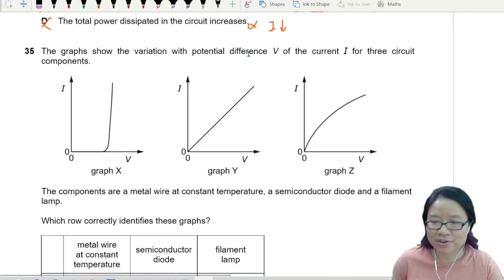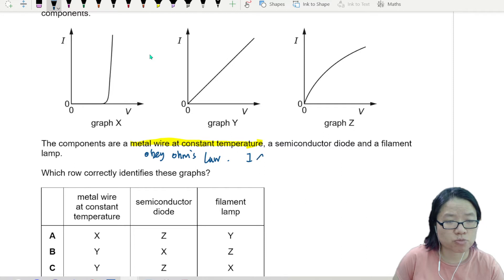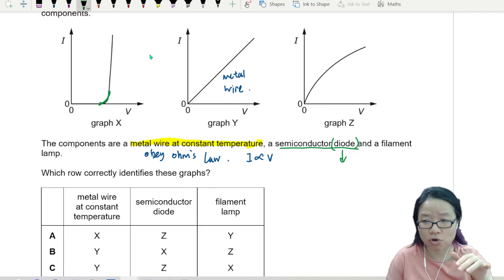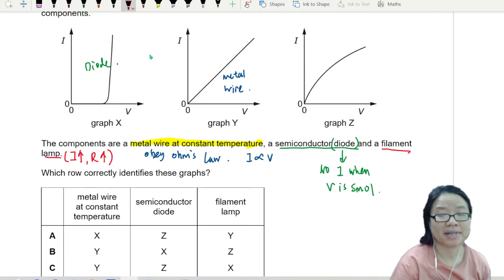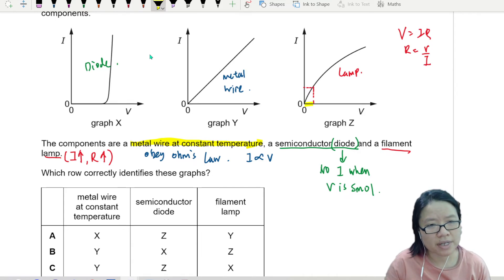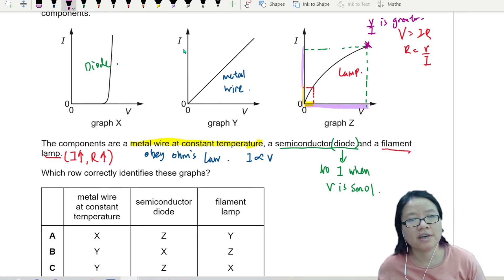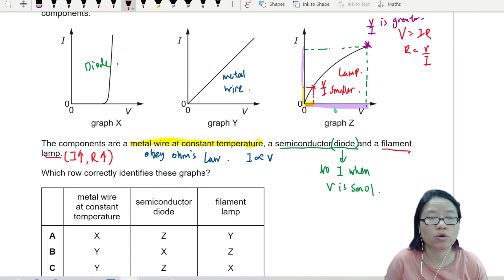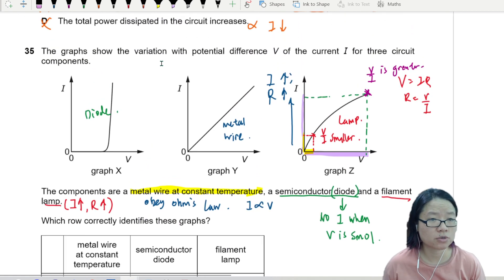ON21 P12 Q35 IV Curve Components | Oct/Nov 2021 | Cambridge A Level 9702 Physics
9702/12/O/N/21: The graphs show the variation with potential difference V of the current I for three circuit components. The components are a metal wire at constant temperature, a semiconductor diode and a filament
lamp. Which row correctly identifies these graphs?

9702_w21_qp12